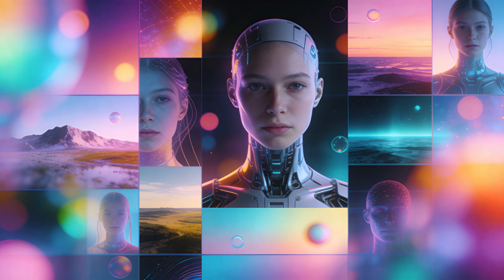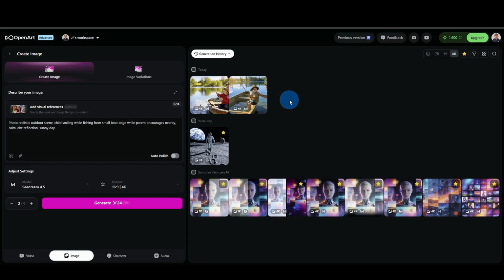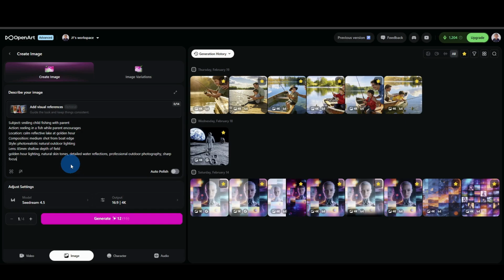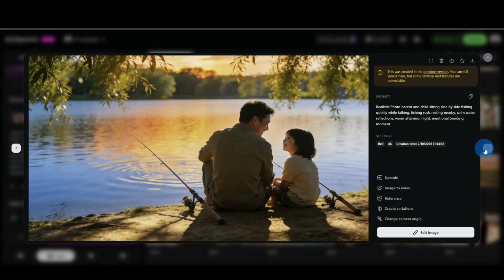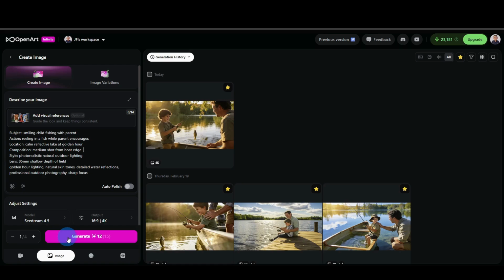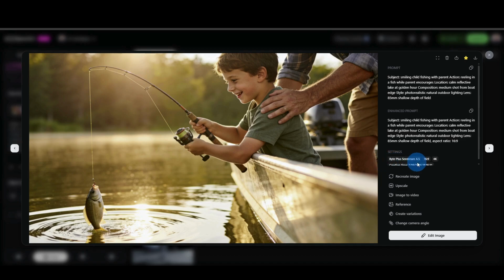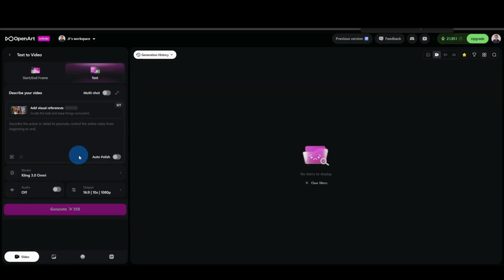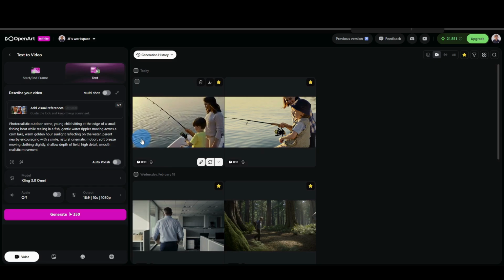OpenArt AI Tutorial 2026 Update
In this updated 2026 OpenArt tutorial, I walk you step-by-step through creating AI characters and turning them into video content.

We cover:
• Character creation
• Image generation
• Image to video workflow
• Export and final results

This guide is designed for beginners and creators who want a clear, calm walkthrough of the full OpenArt process.